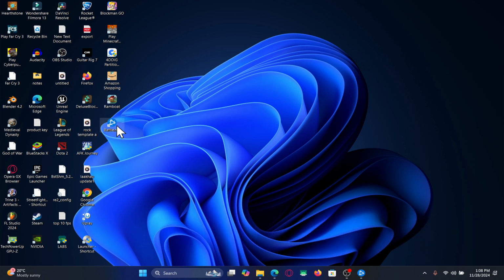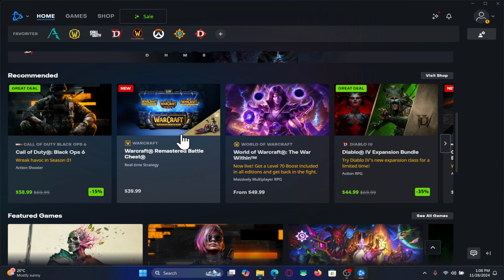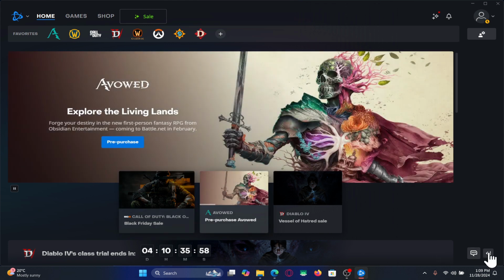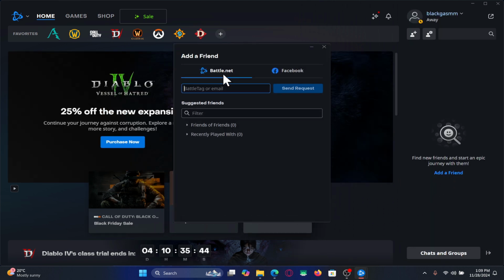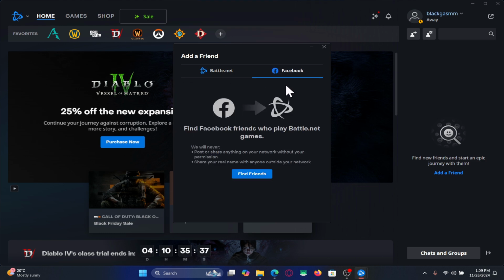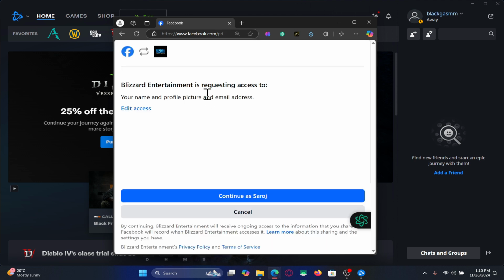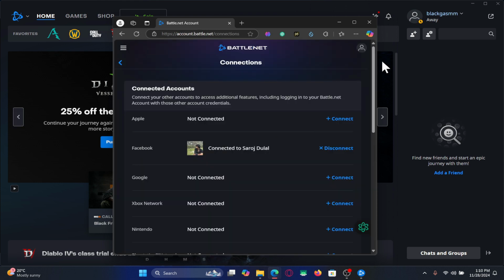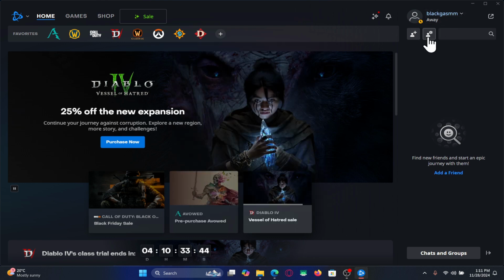How to Add Friends on the Hearthstone Game? Include Friends on the Hearthstone on PC 2024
Want to add friends and team up in Hearthstone? 🃏💥 In this tutorial, we’ll show you how to easily add friends in the Hearthstone game. Whether you’re looking to challenge a friend or build your network of fellow players, we’ll guide you through the process step by step.